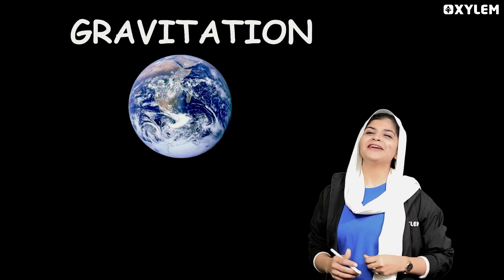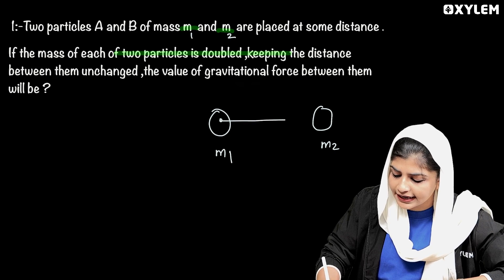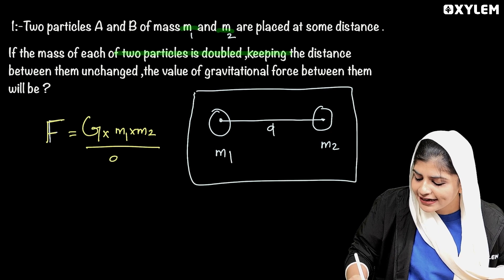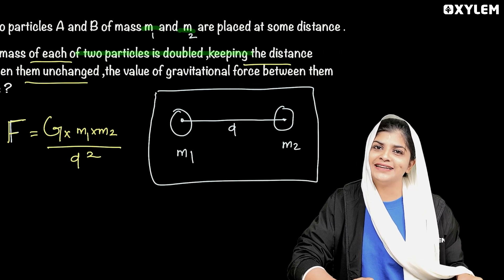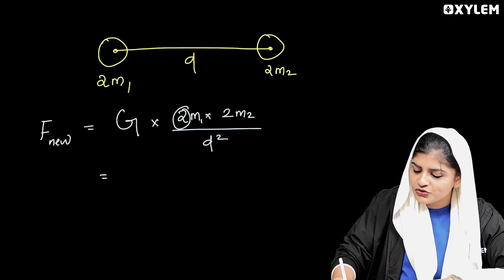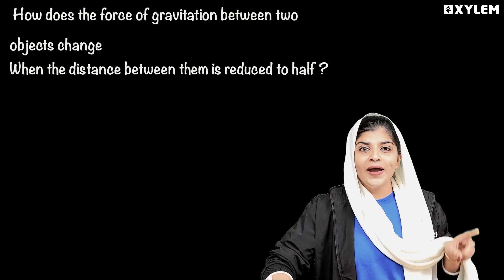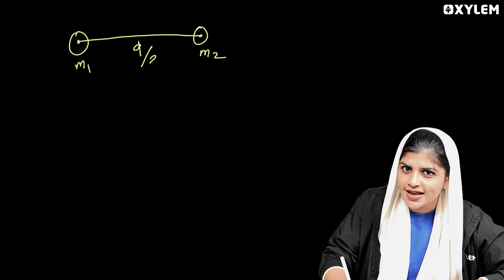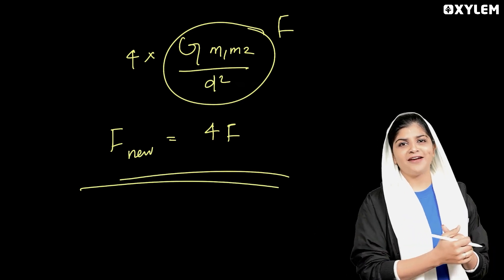Class 9 CBSE Physics | 2 Very Important Numericals | Xylem Class 9 CBSE